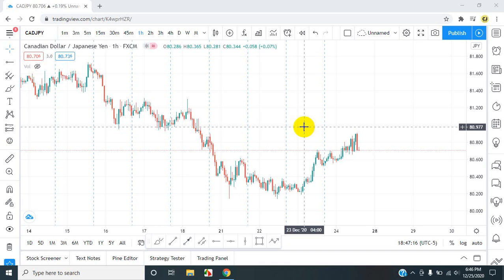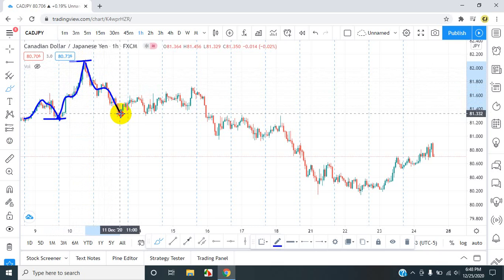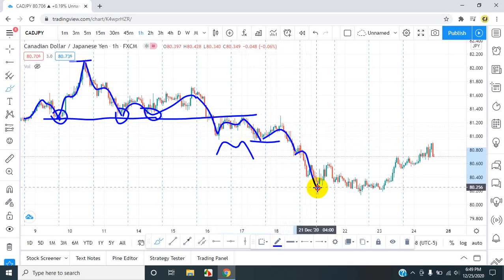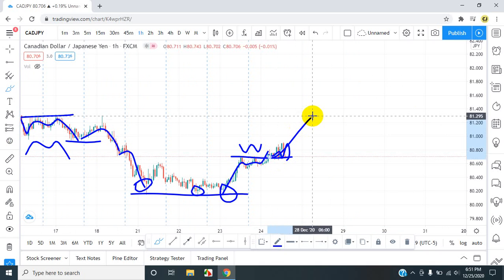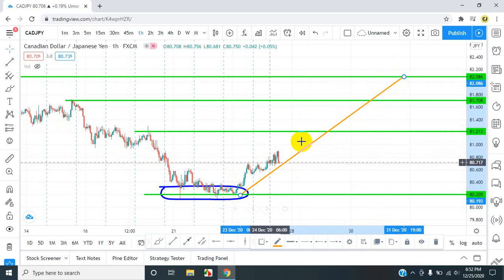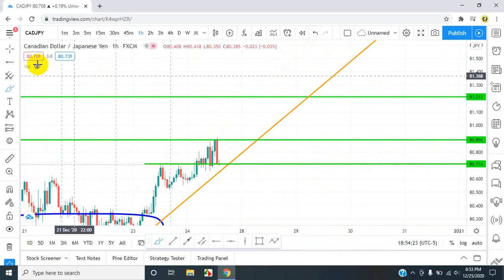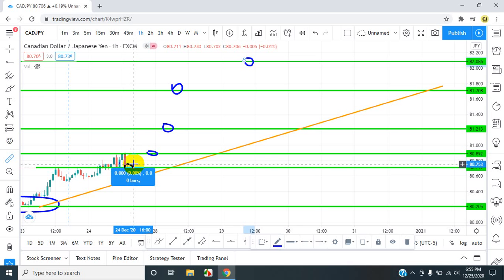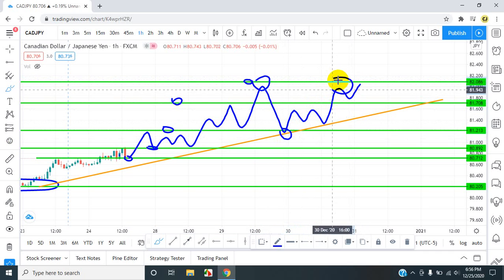Cam Jones FX DAILY ANALYSIS 13 (CAD/JPY)